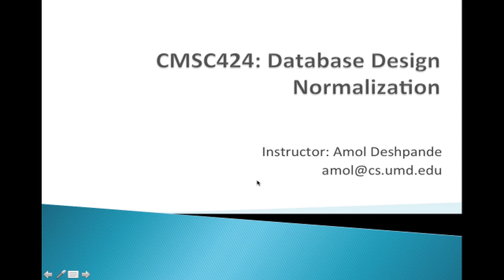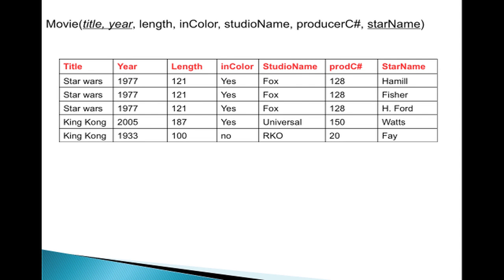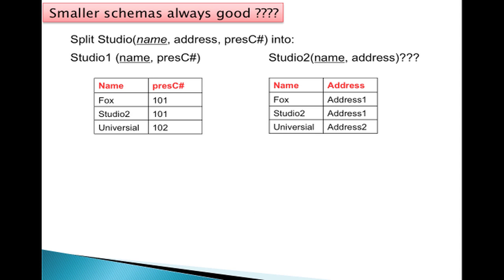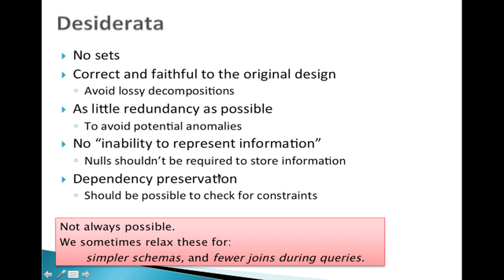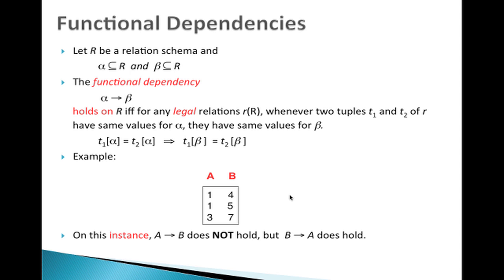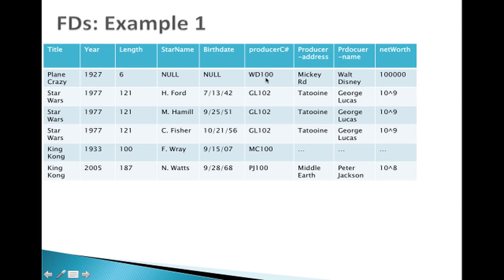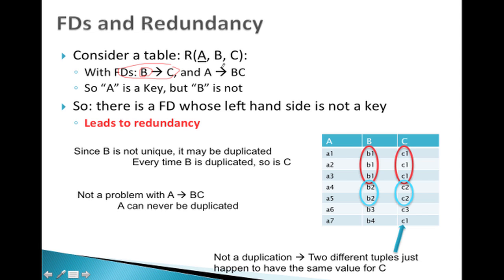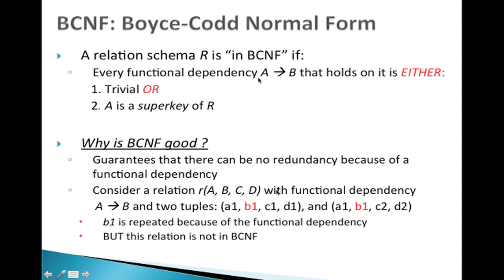CMSC 424: Overview of Database Design and Normalization